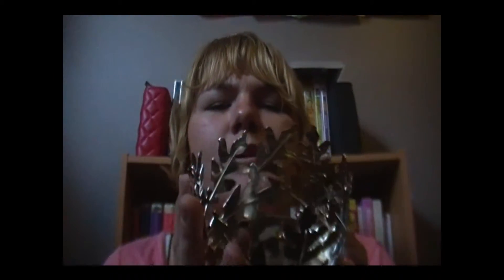Bath and Body Works: HAUL!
I had a lot of fun picking out candles today.